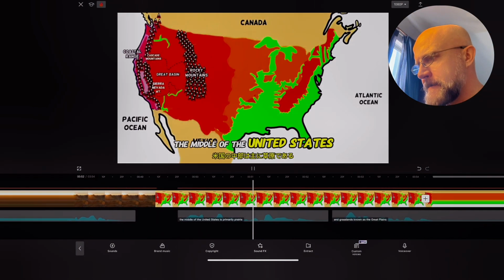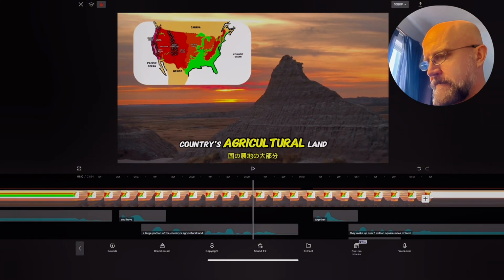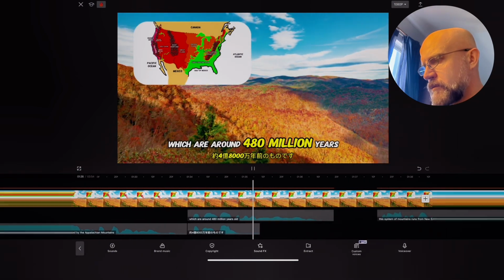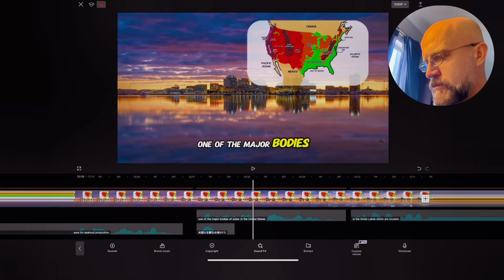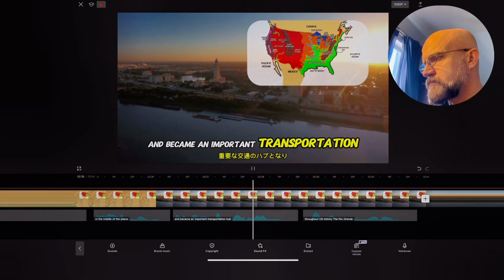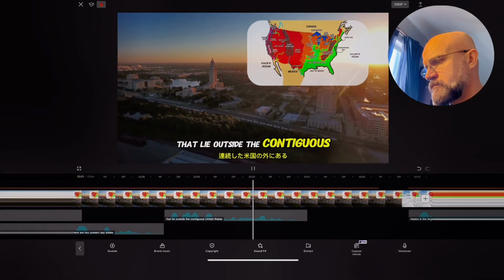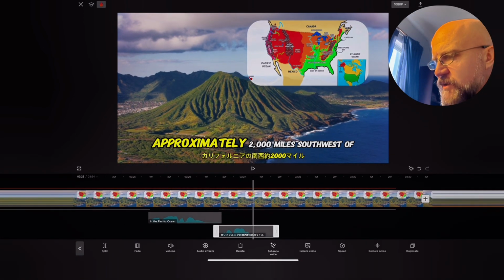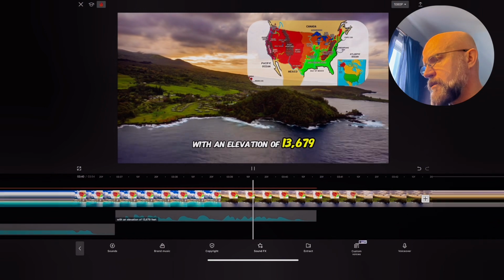Change voice over in capcut | AI video editing